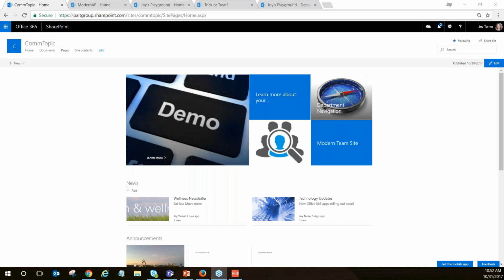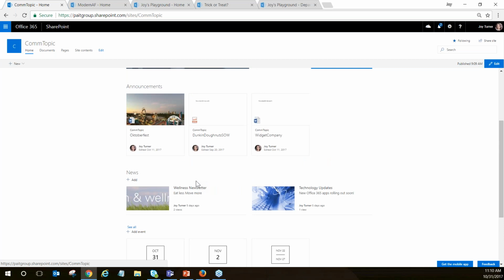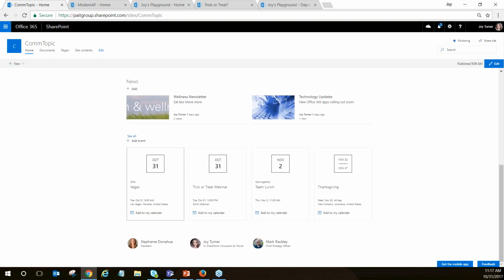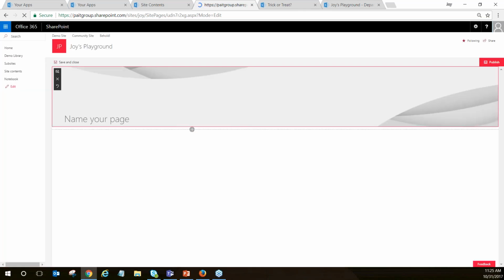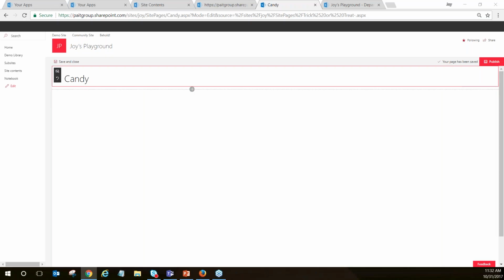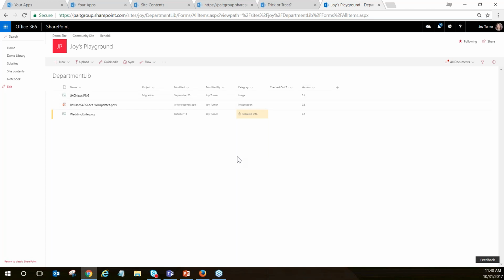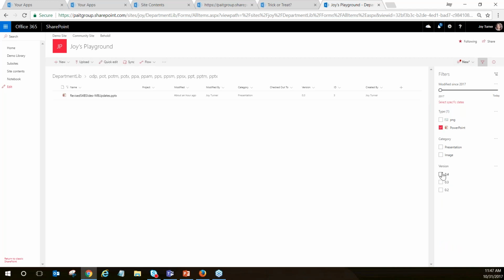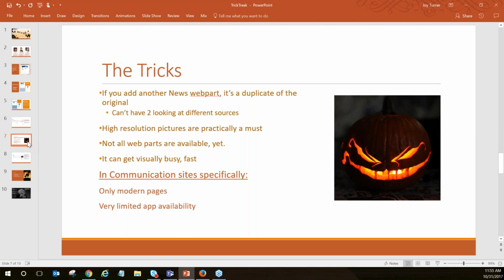SharePoint’s Modern Interfaces: Trick or Treat?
Are you familiar with Microsoft's recent introduction to a bevy of new and modern interfaces to SharePoint? Check out The Joy of SharePoint  here as we take a look at these new and different ways to display, communicate, and work with our SharePoint content.